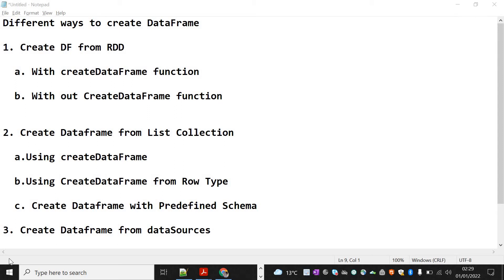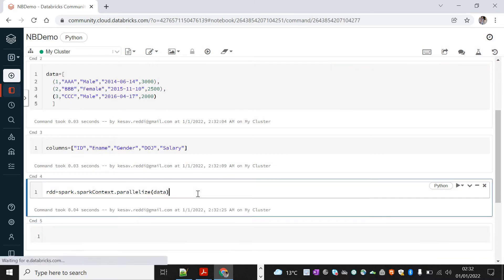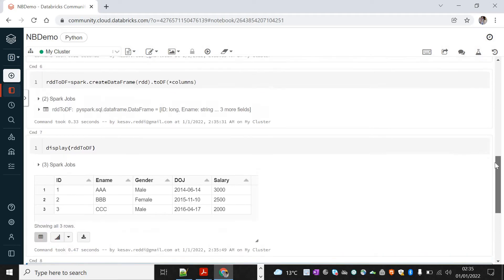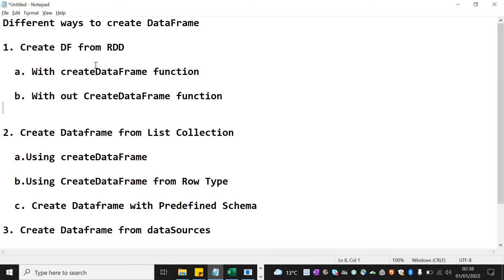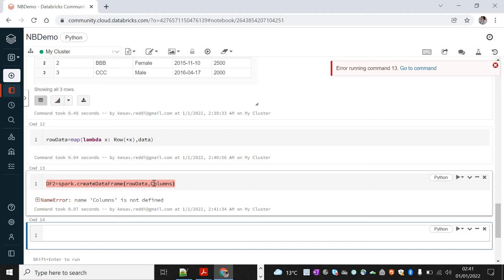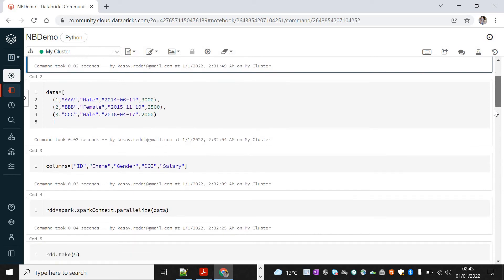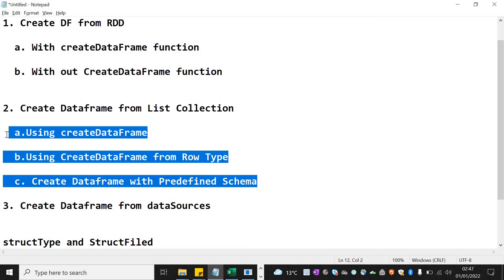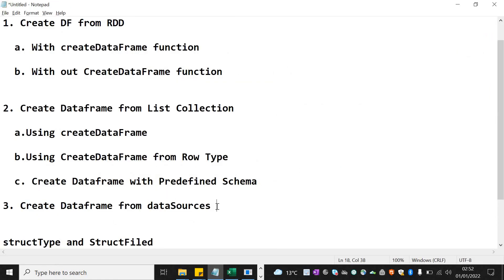#2 Different ways of creating Data Frame in PySpark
Different ways of creating Data Frame in PySpark | Data Frame in PySpark